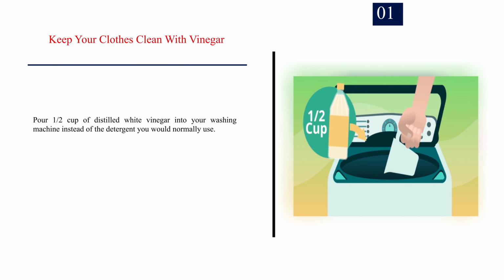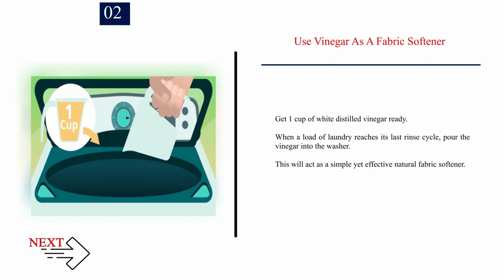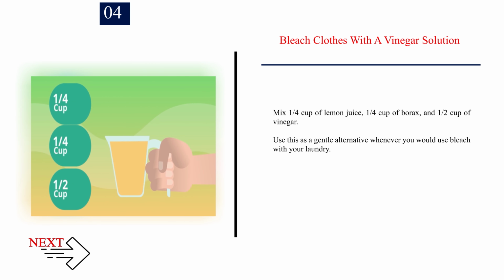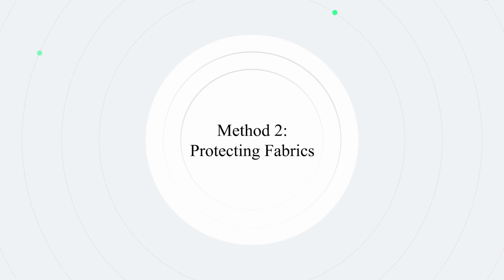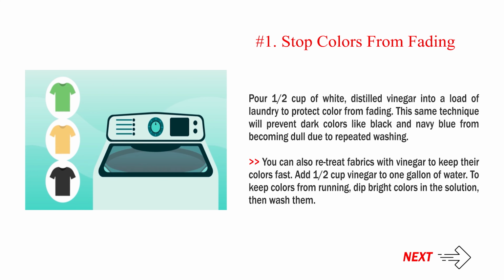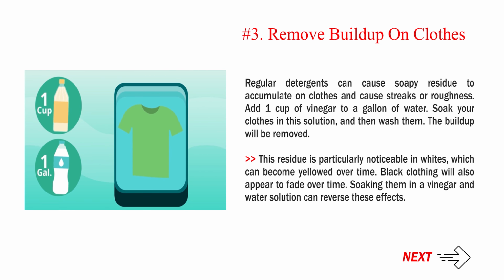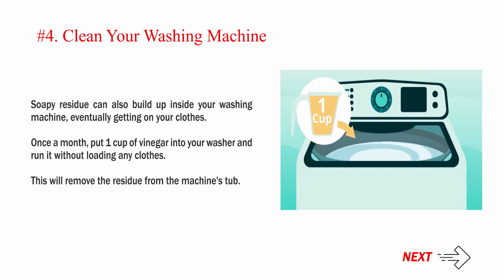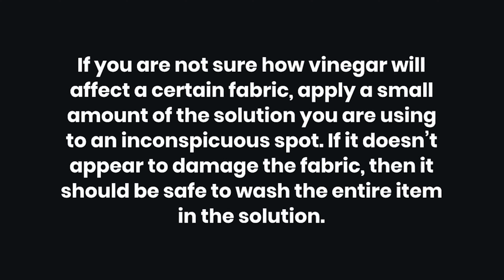9 Steps to Add Vinegar to Laundry | Best Choices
How to Add Vinegar to Laundry.

White distilled vinegar is practically a miracle when it comes to laundry, you can use this inexpensive product to do everything from softening fabric to deodorizing clothing to removing stains. In most cases, all you need to do is pour vinegar or a mixture of vinegar and water directly into your washer as it fills with water. Then add your laundry. Note: Do not pour vinegar directly on fabrics.

✅ Explore this Article:

Method. 1: Cleaning Your Clothes
Method. 2: Protecting Fabrics

✔️✔️ Top 10 Best Yeti Coolers of 2022 | Video Review | Best Choice

✔️✔️ Top 10 Men's Hiking Sandals of 2022 | Video Review | Best Choices

✔️✔️ Top 10 Electric Coolers of 2022 | Video Review | Best Choices

✔️✔️ Top 10 One-Person Tents of 2022 | Video Review | Best Choices

🎵 Music Credit 🎵

References